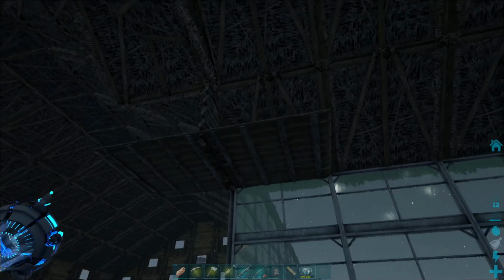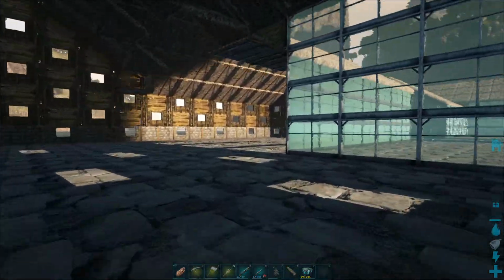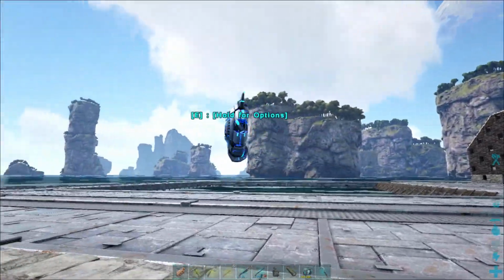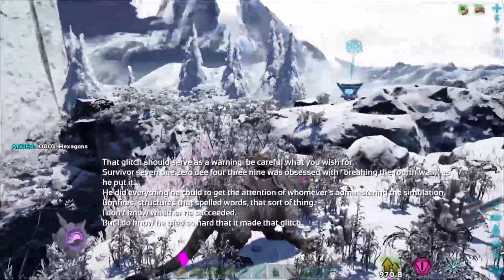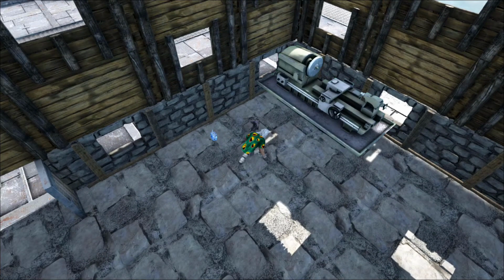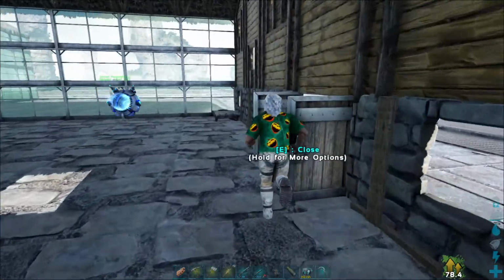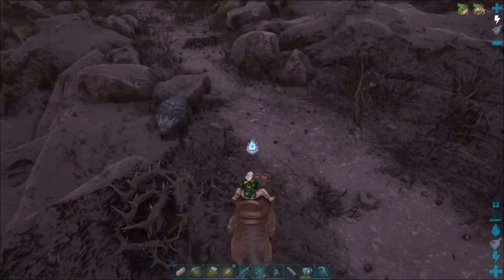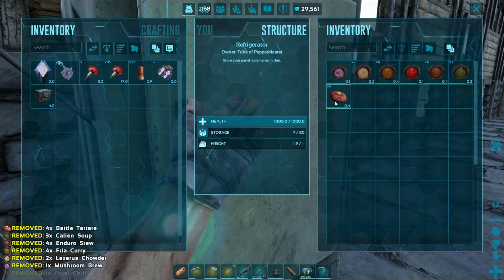Resources and Amenities | Ark: Survival Evolved Solo Ep.81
In this episode, it's more of a laid-back one where we go around and gather resources to put together some of the last essentials in the base. I didn't quite get enough resources for a chemistry bench so I will have that prepared for the next one as well.